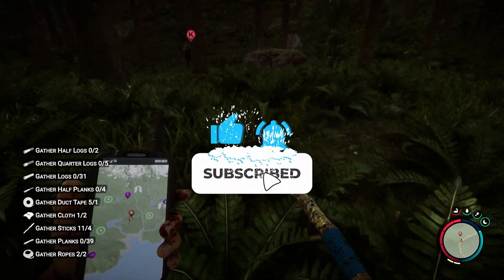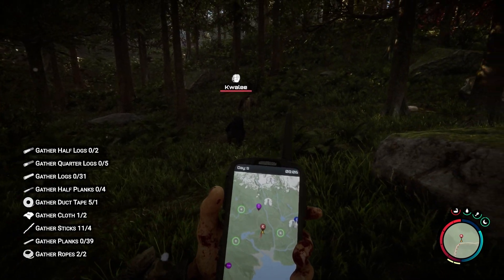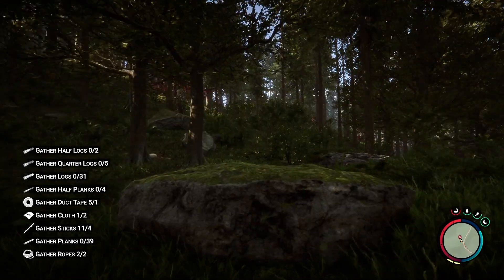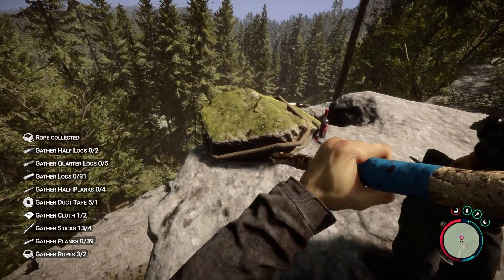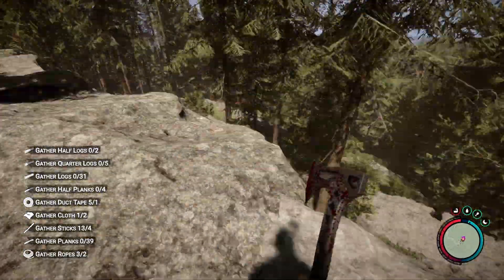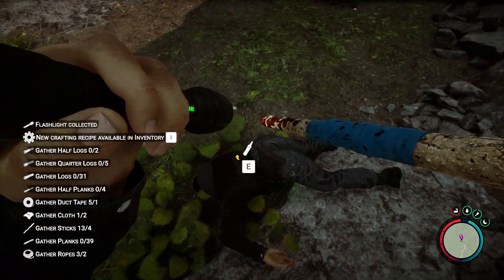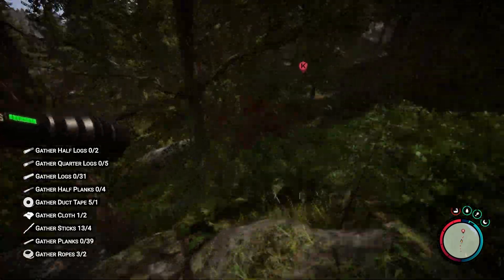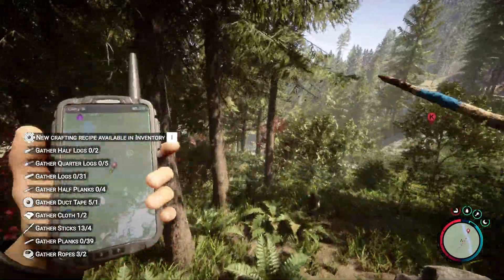Modern Axe And Flashlight Location Sons Of The Forest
In this video, we'll show you how to find the modern axe and flashlight in Sons of the Forest.

If you're looking for a challenging game to play on your computer, then you should check out Sons of the Forest. This game is filled with action and adventure, and it's sure to keep you entertained for hours on end!